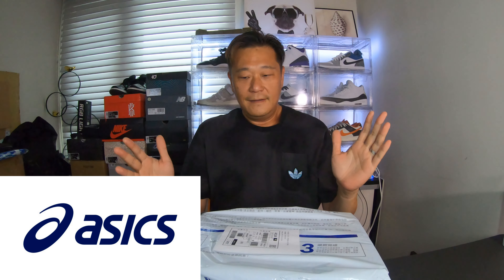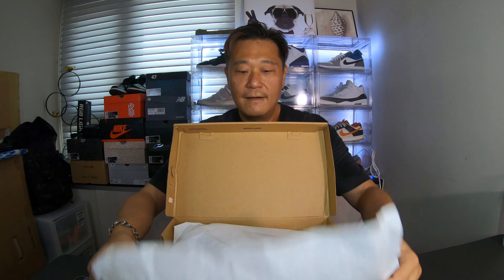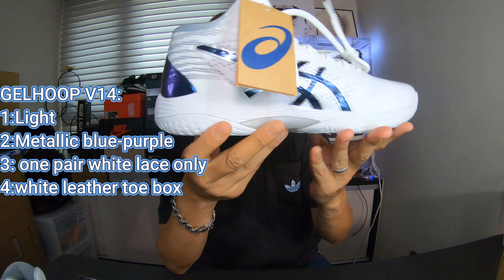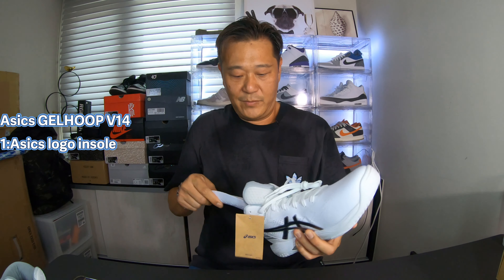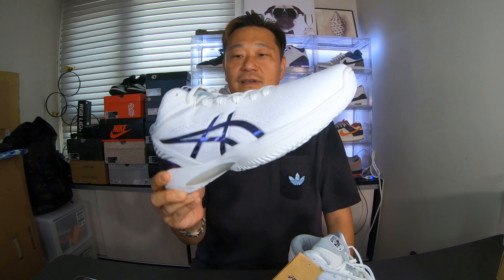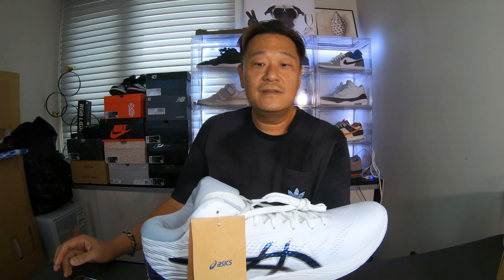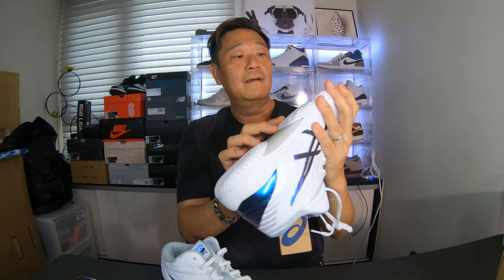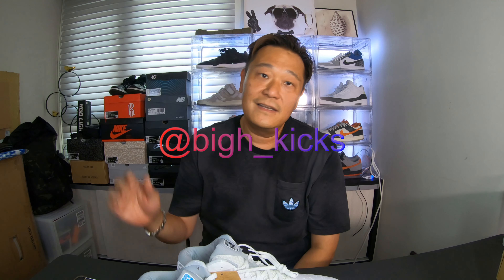ASICS GEL HOOP V14 SHOE REVIEW!! GOT THIS FOR A BUDDY FIRST TIME ON HAND ASIC BASKETBALL SHOE! LIGHT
Asia early release on Nike / Jordan / Yeezy / Adidas / NB!!!
Pick this up on Taiwan Asics Website for a buddy in Hong Kong, surprisingly light !